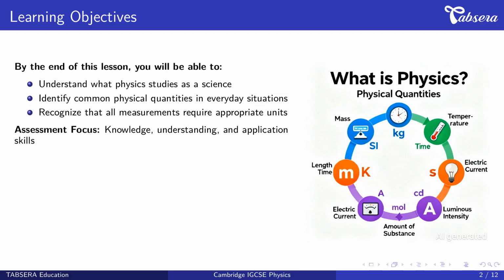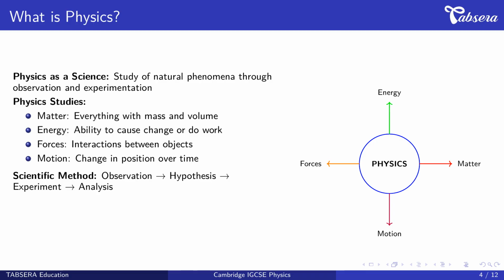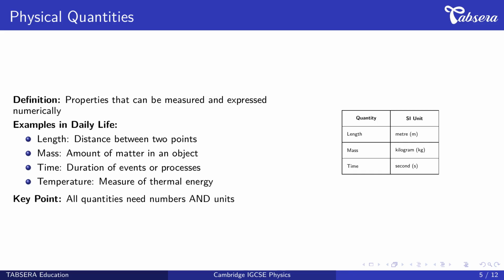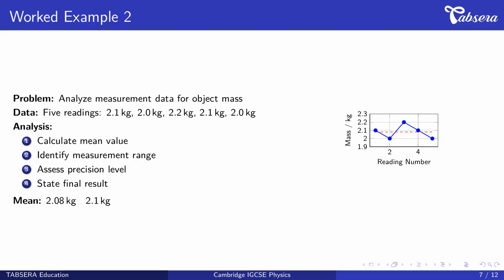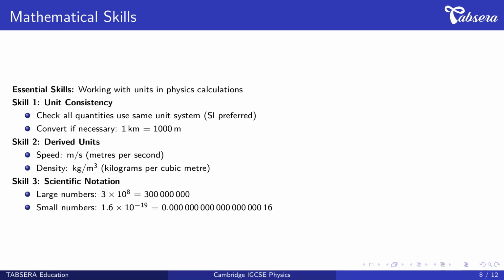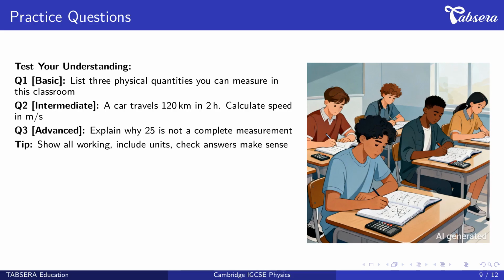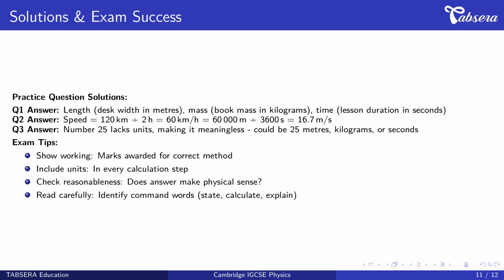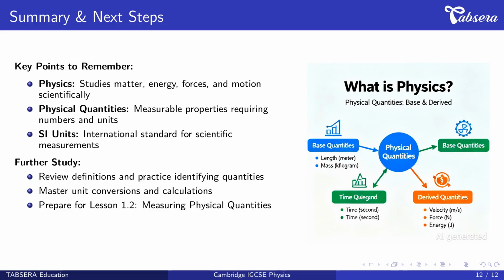IGCSE Physics 1.1 | What is Physics? - Physical Quantities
📚 Cambridge IGCSE Physics 1.1 | What is Physics? - Physical Quantities

🎓 What You'll Get:
• 144 complete video lessons
• 24/7 support from qualified instructors

📚 Complete IGCSE Physics Course:
36 comprehensive units covering the entire Cambridge IGCSE syllabus. Our expert instructors break down complex concepts into easy-to-understand lessons, ensuring you excel in your exams.

📖 Course Syllabus:
✓ Exam-Focused Preparation